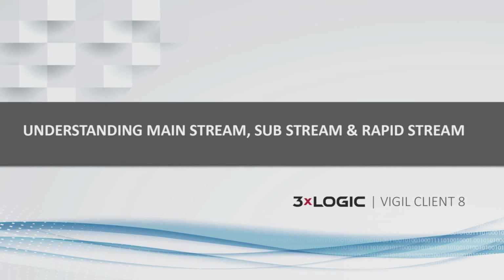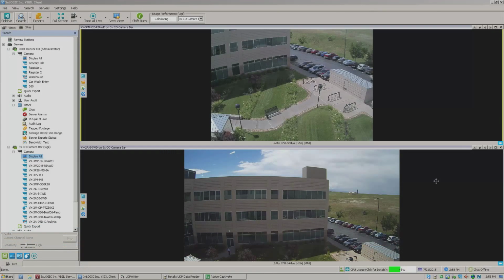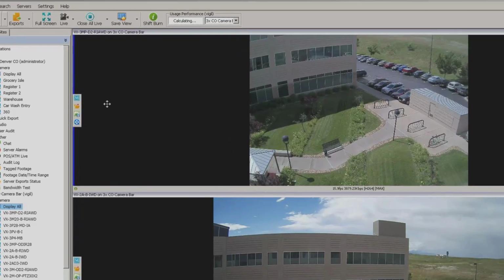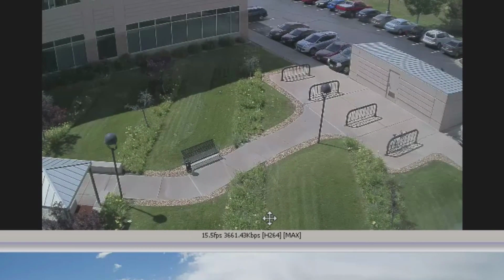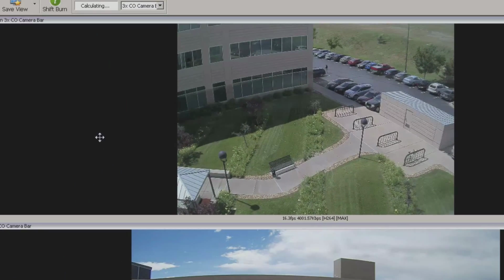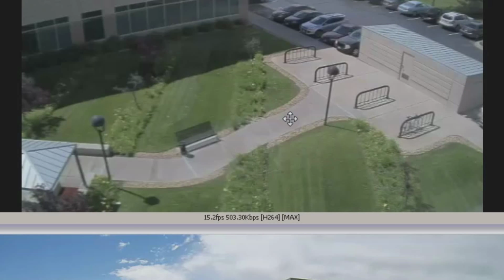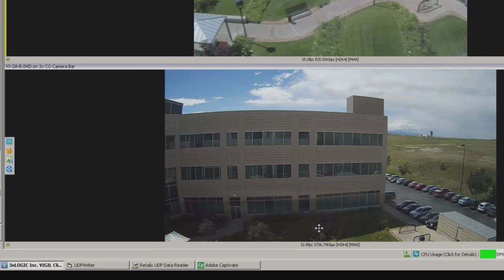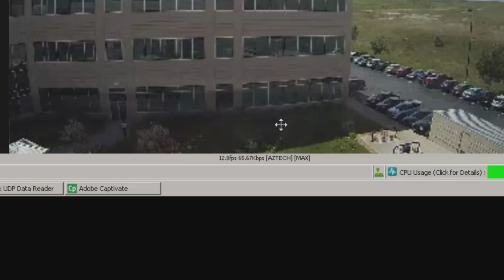VIGIL 8.0 Understanding Main Stream, Sub Stream, Rapid Stream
Erron Spalsbury covers the benefits of Rapid Stream, Sub Stream and Main Stream when viewing high quality cameras over low bandwidth scenarios.